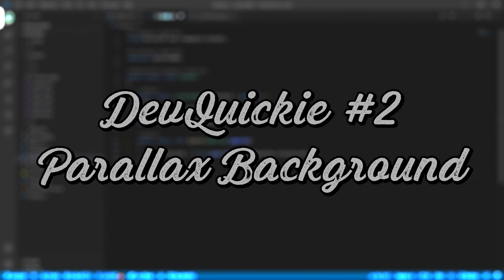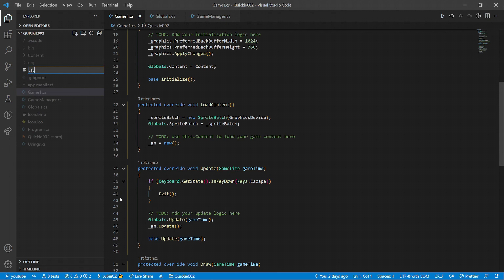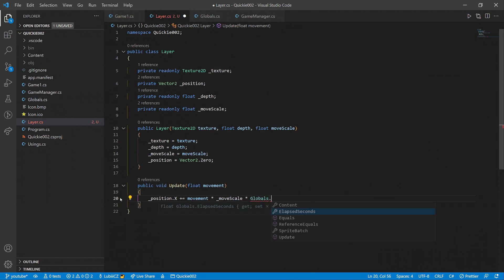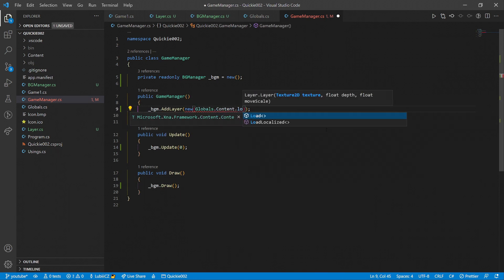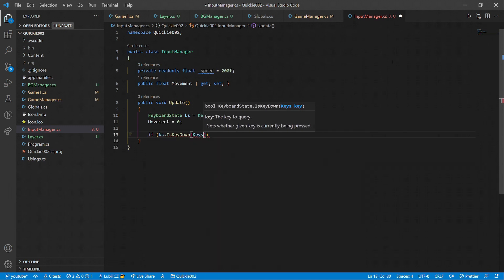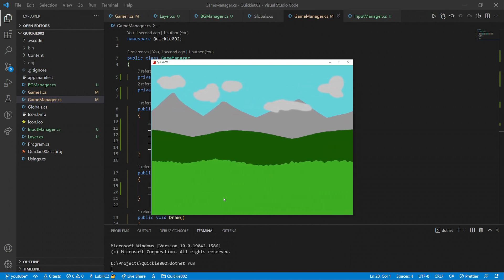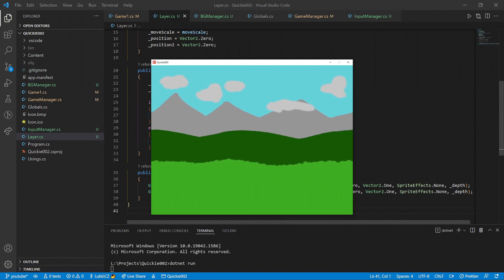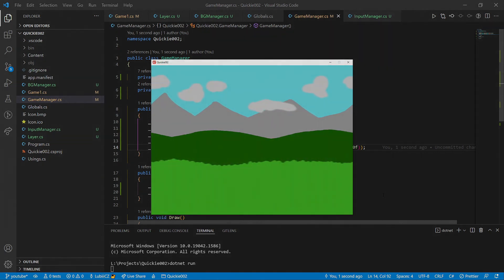How to make a Parallax Background using MonoGame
MonoGame basic walkthrough. Creating Parallax background.